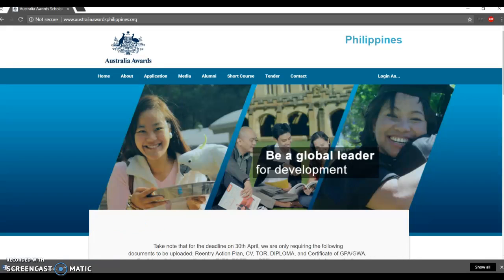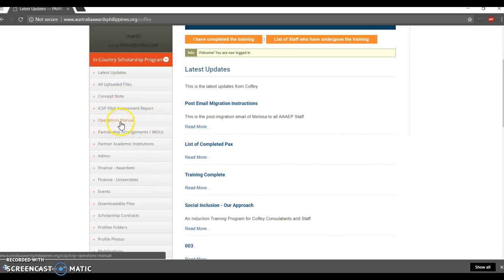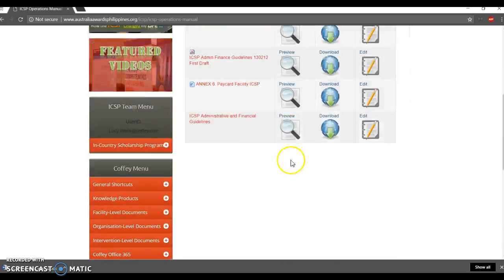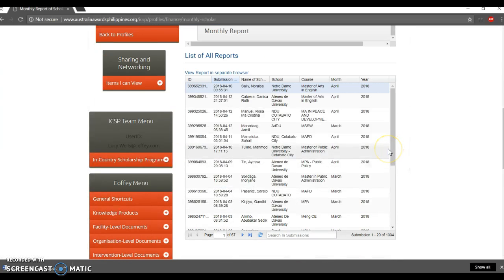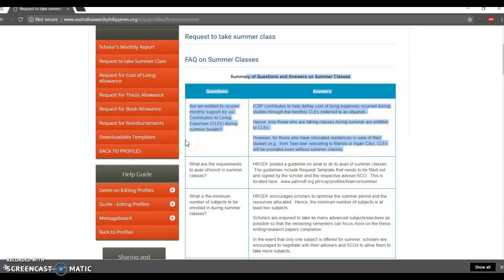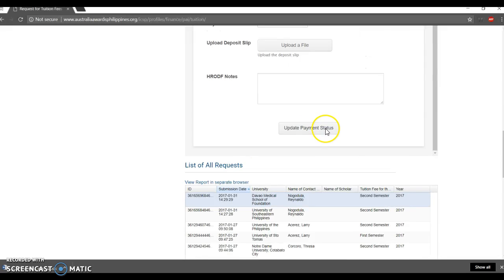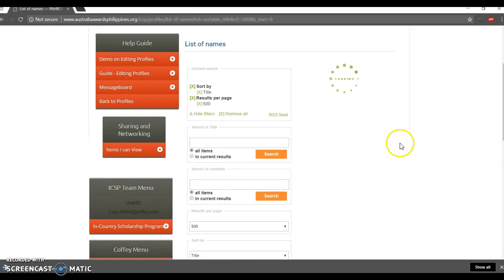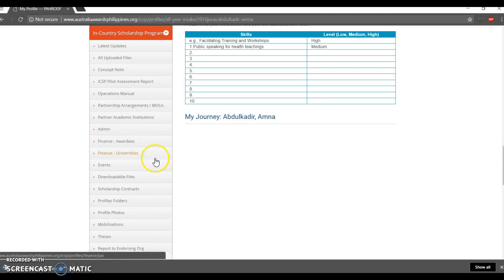Accessing the ICSP Admin Menu